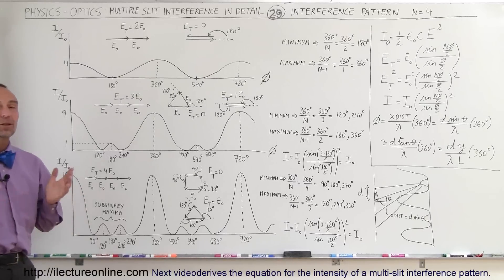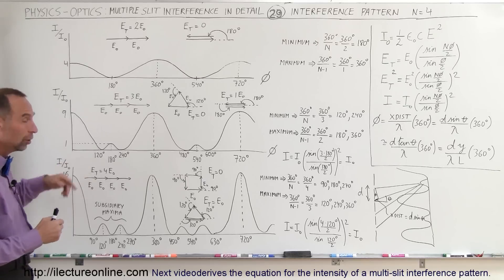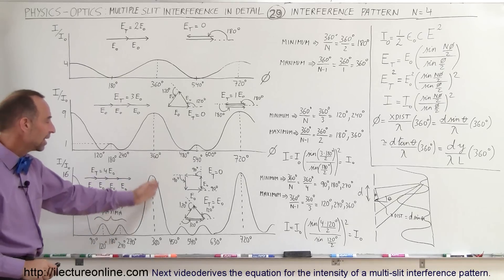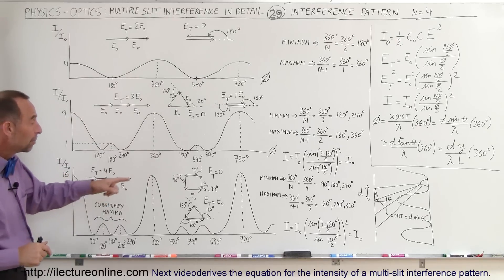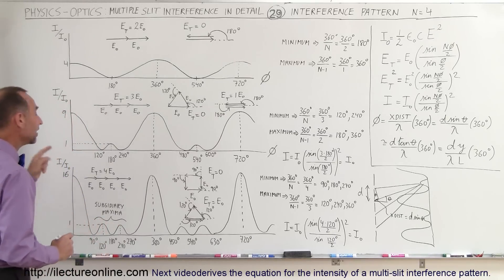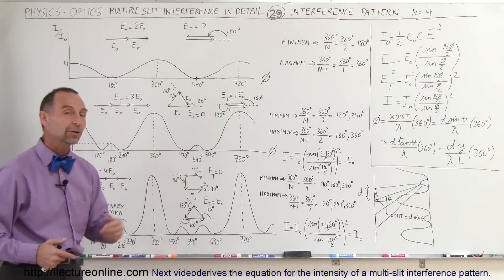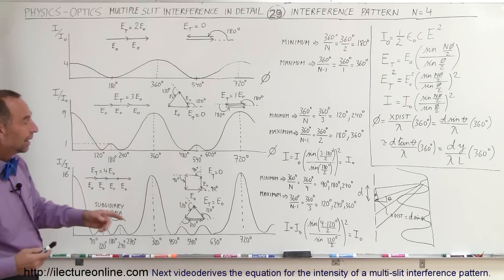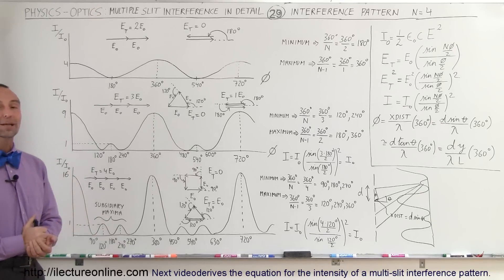Physics 60 Optics: Double Slit Interference (29 of 35) Max Min of 4 Slit Interference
In this video I will finds and graphs the max and min of the intensity of a 4-slit interference pattern.